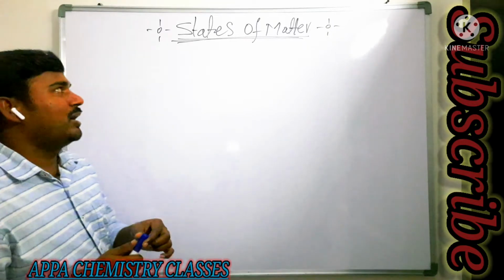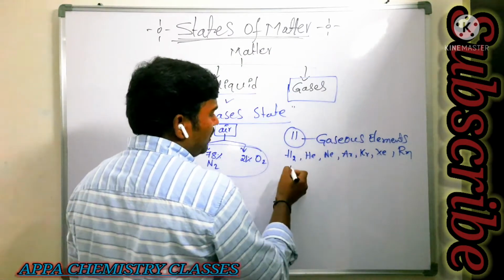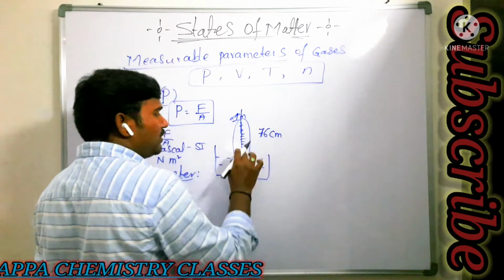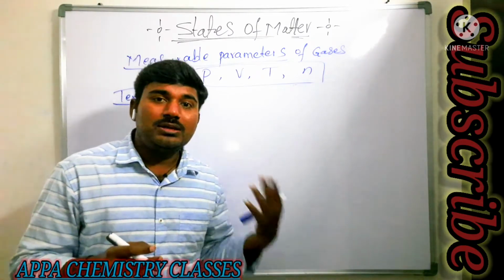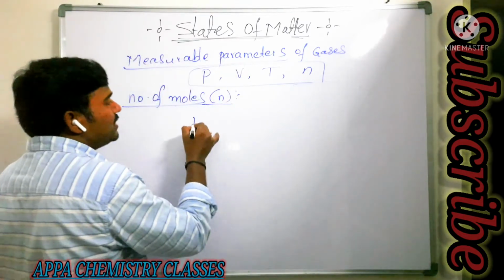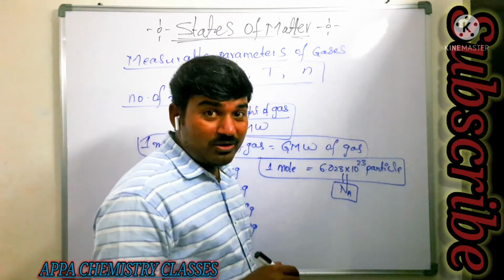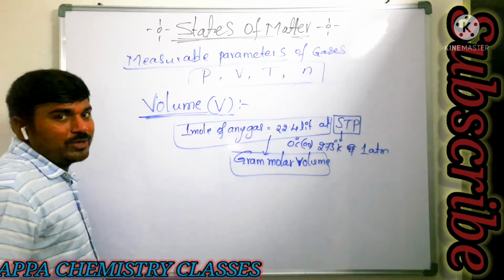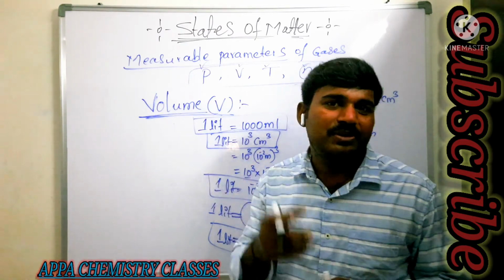States of Matter | Measurable Parameters of gases (P,V,T,n) For IIT-JEE, NEET & board exam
States of Matter |Measurable Parameters of gases (P,V,T,n):
In this video i explained in detailed about measurable parameters of gases of Class 11 -States of matter
1. Pressure
2. Volume
3. Temperature
4. no of moles of gases